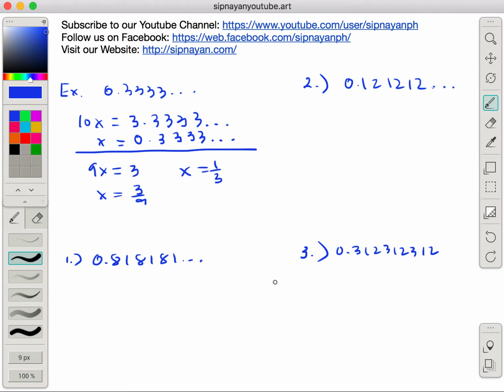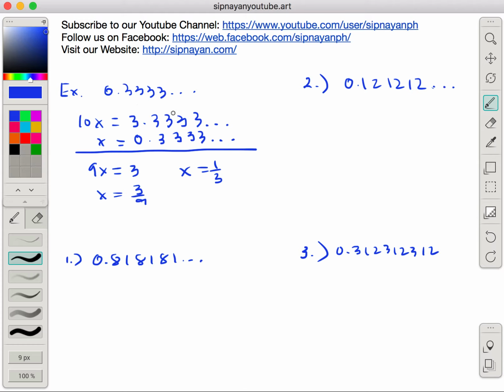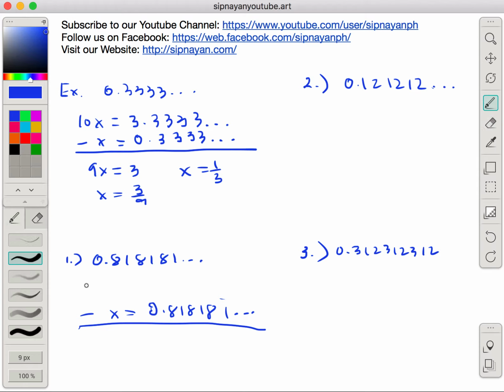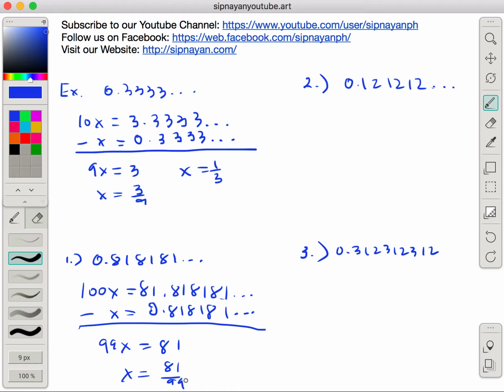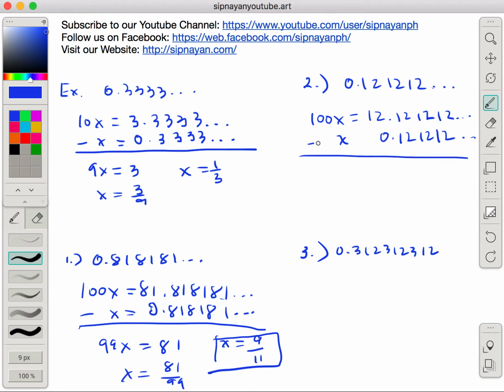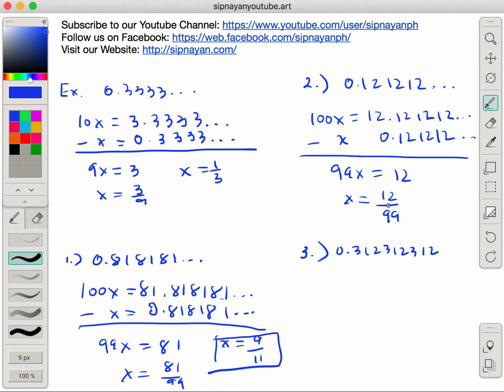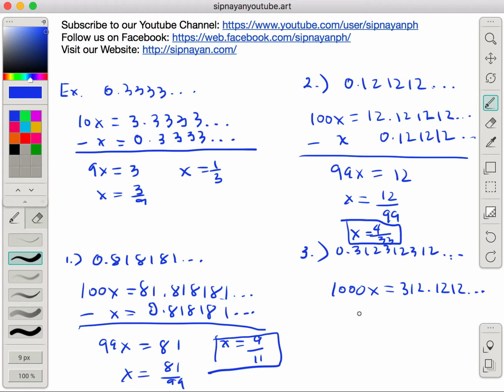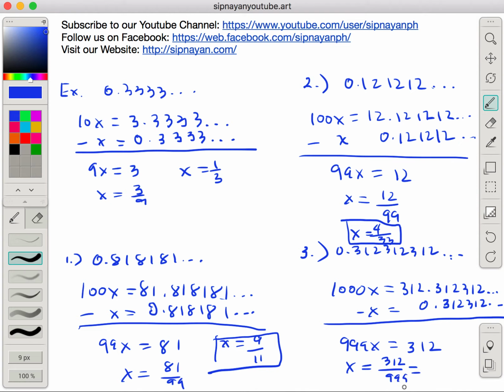RPTD2 How to Convert Repeating Decimals to Fractions Part 2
In this video, we continue learning how to convert repeating decimals to fraction.